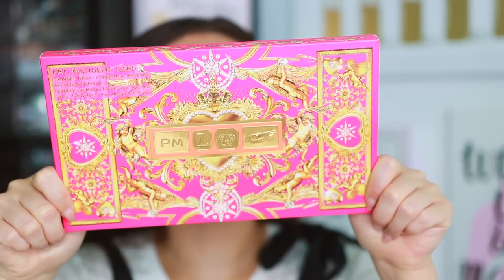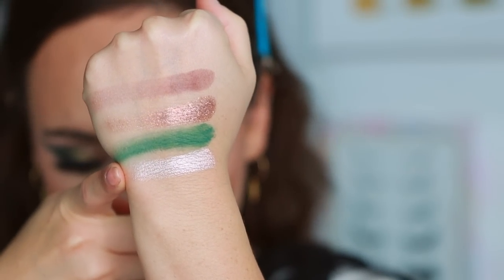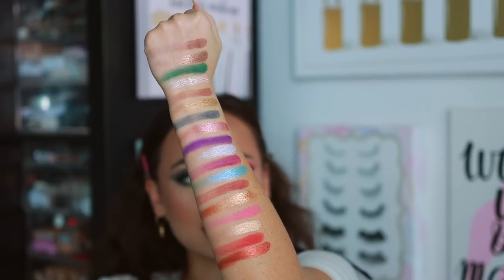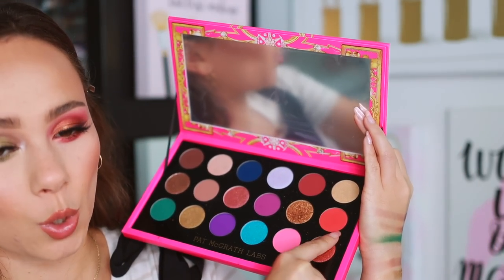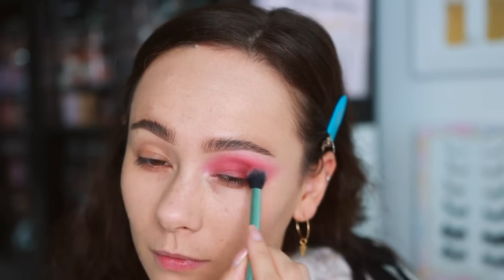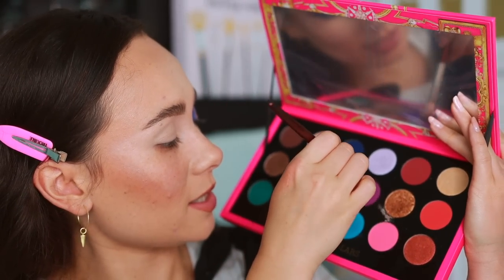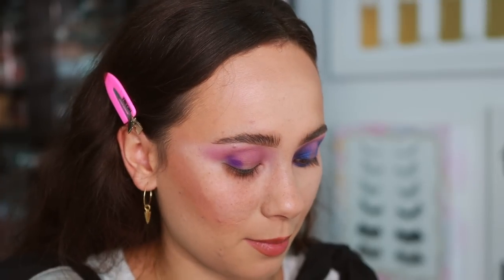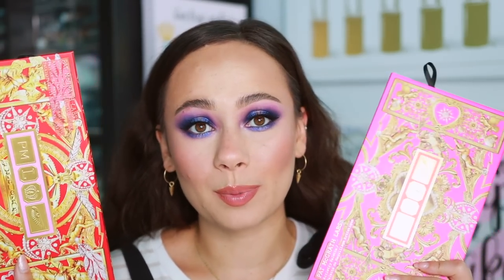PAT MCGRATH LABS MTHRSHP Mega CELESTIAL NIRVANA!!! USING EVERY SHADE!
SHOP PAT MCGRATH LABS MTHRSHP Mega CELESTIAL NIRVANA HERE
Pat Mcgrath Labs
Sephora (10/7)

Fourth Ray Pore Perfect Primer
Beauty Blender Bounce Foundation (2.5 N Med Nude)
Charlotte Tilbury Beautiful Skin Concealer (5 Med)
Laura Mercier Brightening Powder (1)
Pat McGrath Labs Divine Blush (Divine Rose/Desert Orchid)
Pat McGrath Labs Divine Glow Highlighter (Lunar Allure)
Benefit Gimme Brow Volumizing Pencil (3.5)
Morphe Supreme Brow Gel
Velour Lashes (Cloud Nine)
Em Cosmetics Velvet Blur Lip Liner (Teddy)
Pat McGrath Labs Lip Gloss (Prima Donna)